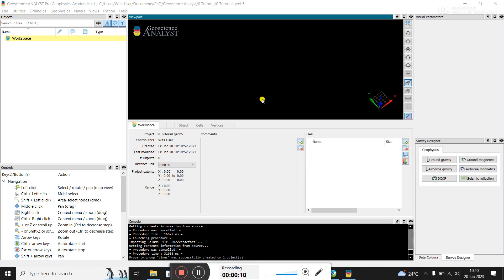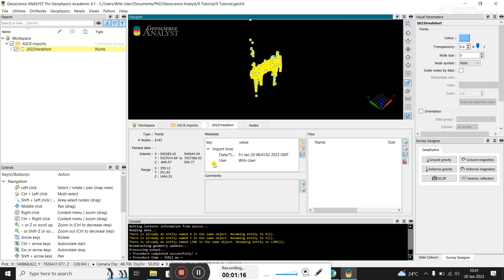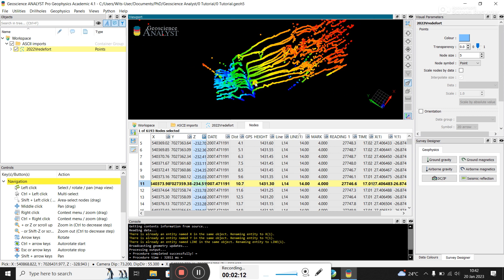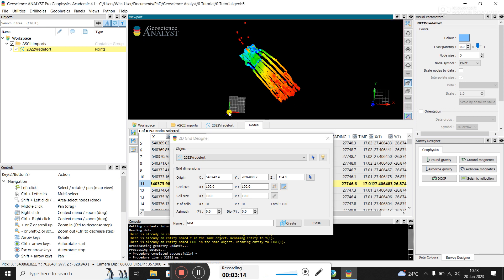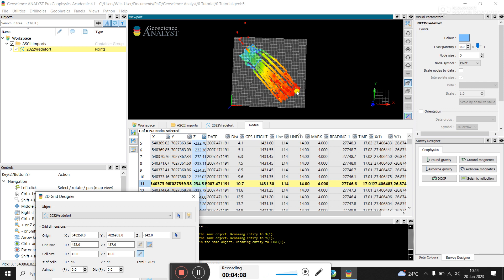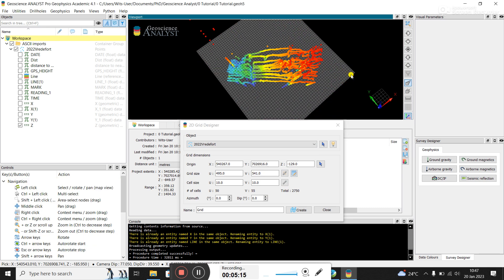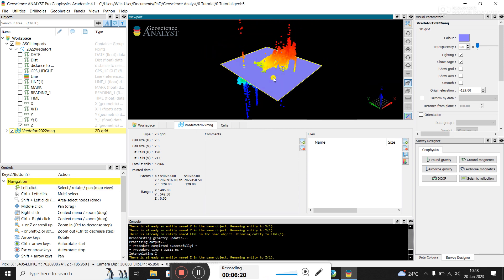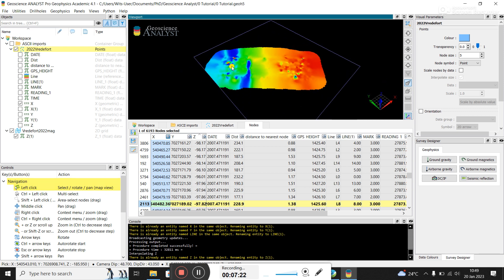Geoscience Analyst - Loading ASCII data and creating a grid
Not Geoscience Analyst isn't free, but they do have a free viewer. Download it and give it a try!